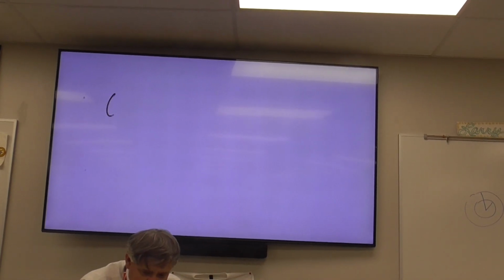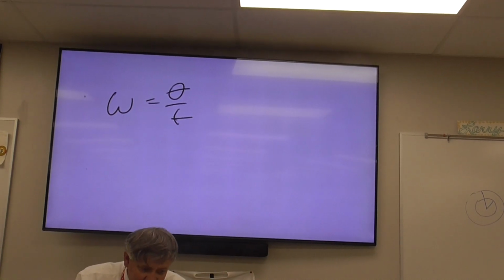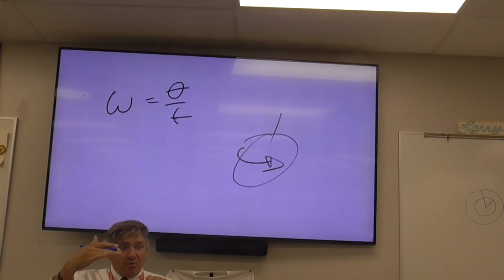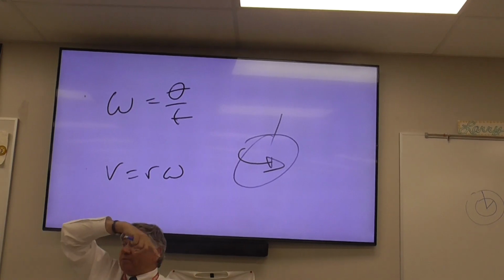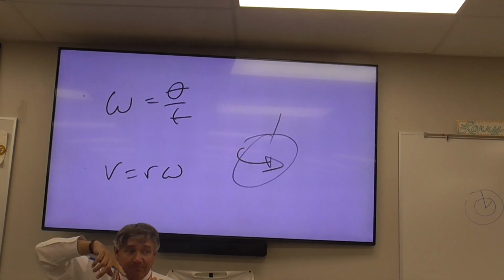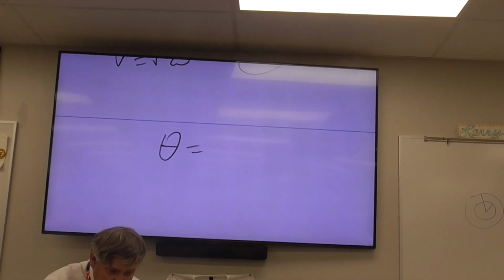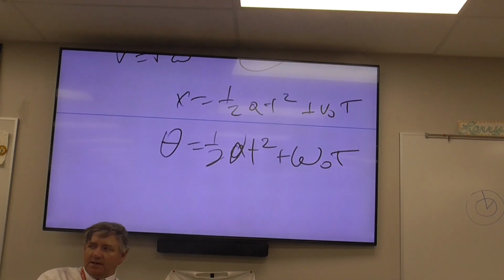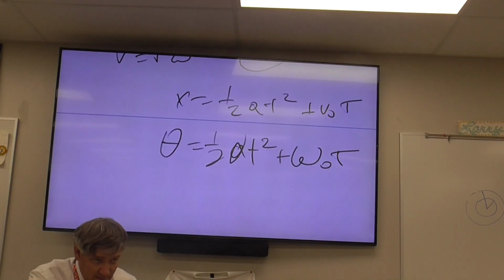AP Physics 11 7 2024 Part 4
Discuss angular momentum assignment